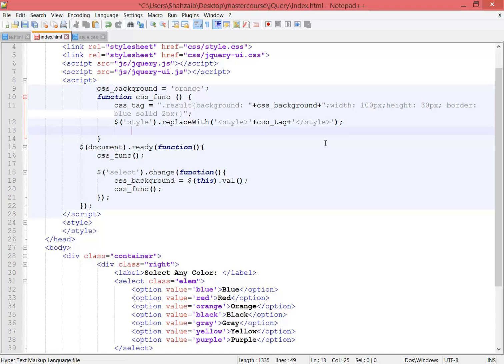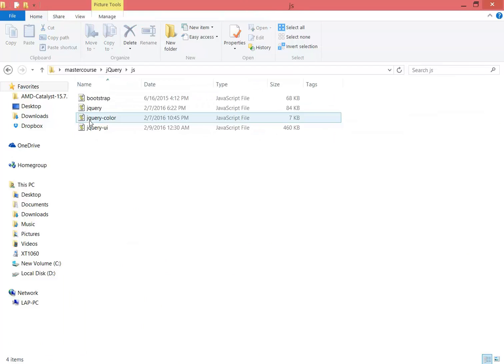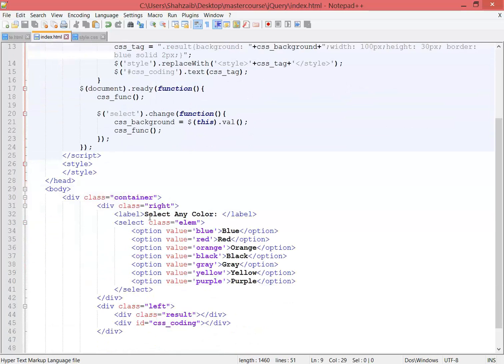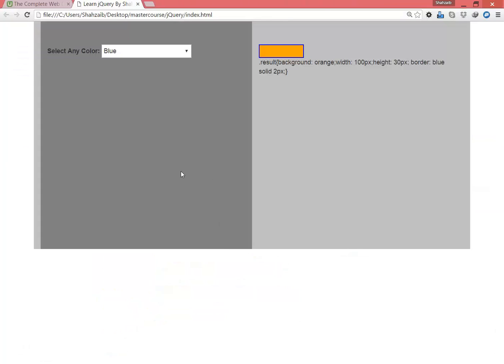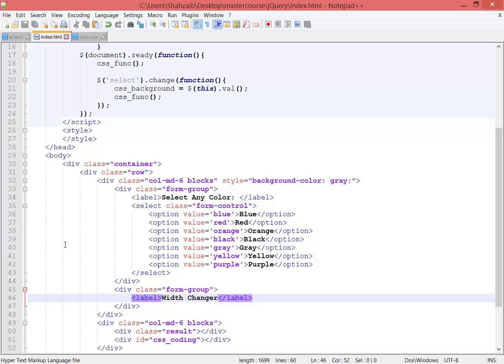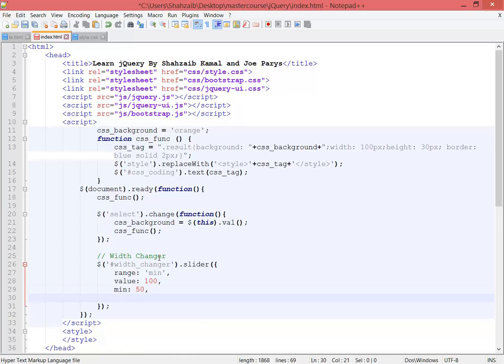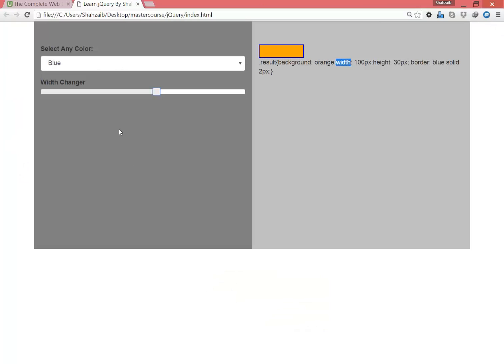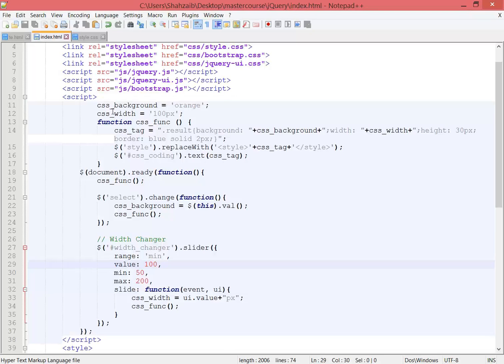PROJECT Creating CSS Generator (2),Learn jQuery From Beginner To Advanced, Learn Your Self XP#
Lets in my channel  '' LEARN YOUR SELF'' every subjects of education of all classes like English, Mathematics, Science Subjects and economics education etc. you need not worry about in these subjects. Every subject is explained in simple method. PROJECT Creating CSS Generator (2),Learn jQuery From Beginner To Advanced,